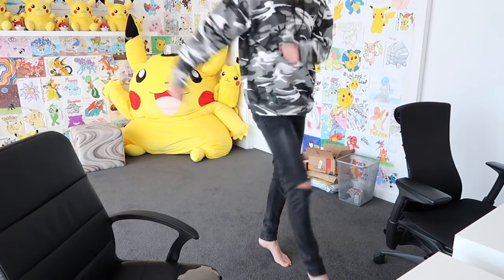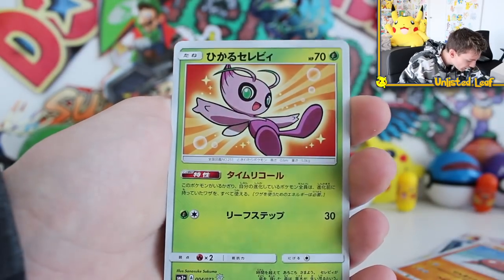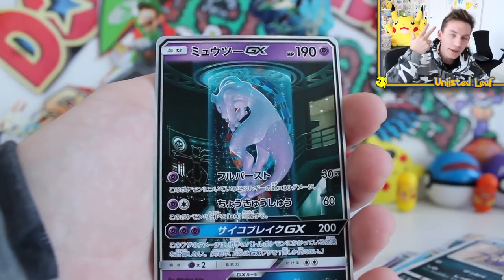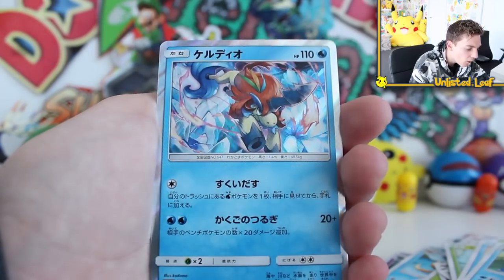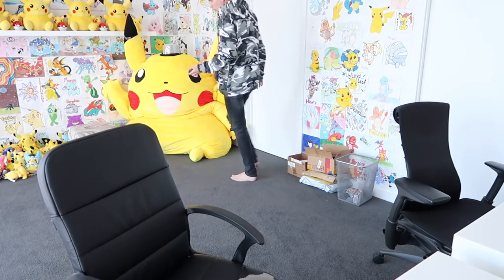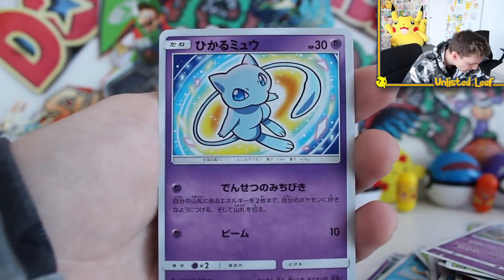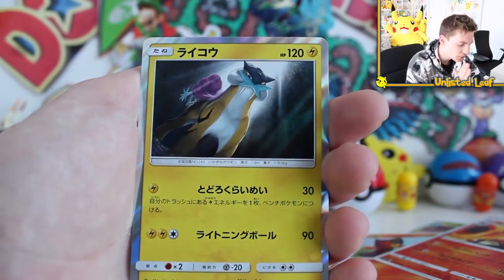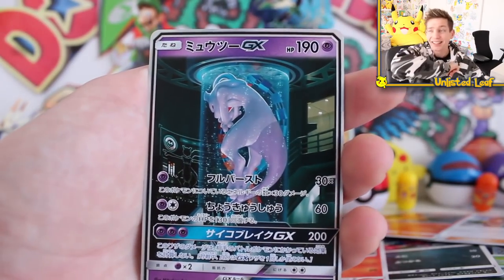Search For THE ULTRA RARE CELL MEWTWO!!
Today we are opening a Shining Legends Booster Box!! This is the Brand new Pokemon Sun and Moon Booster Box with all shiny Legendary Pokemon. This is what I reckon is the best Pokemon Booster Box Ever. Take a look!